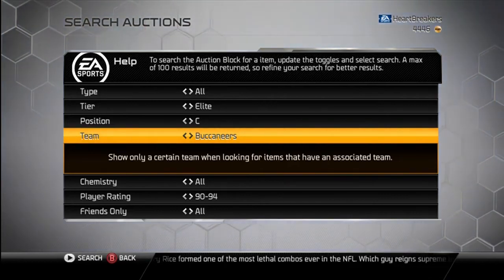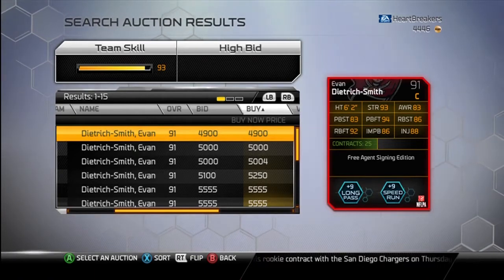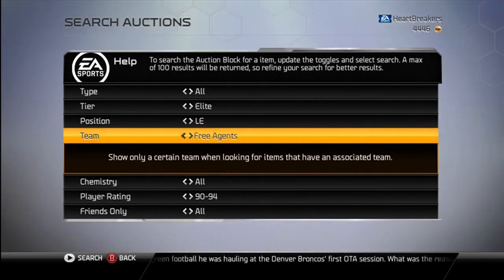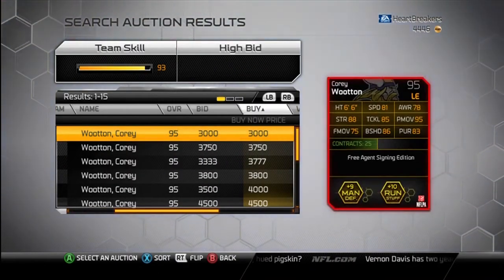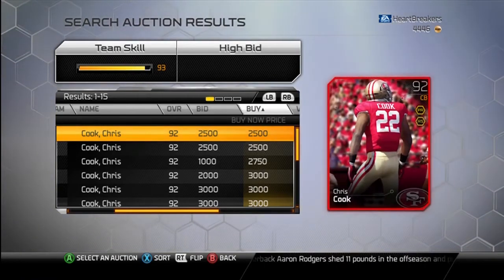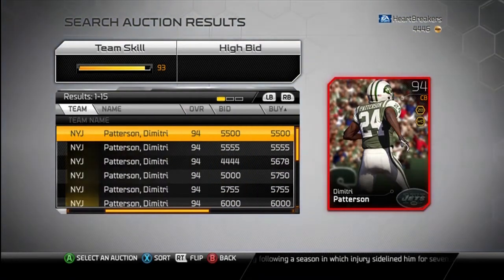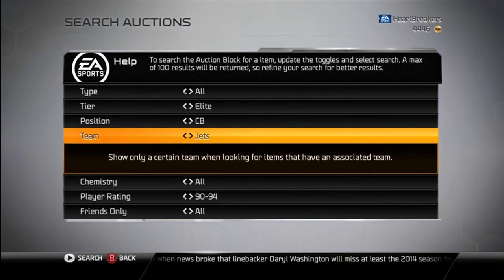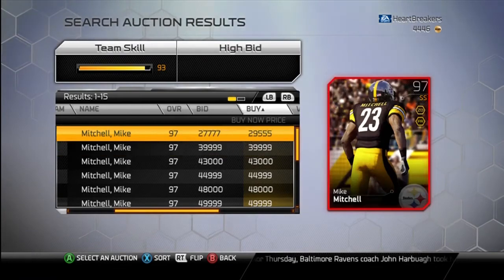Madden 25 Ultimate Team - Episode 109 - New Free Agents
AppNana Code - k3305355